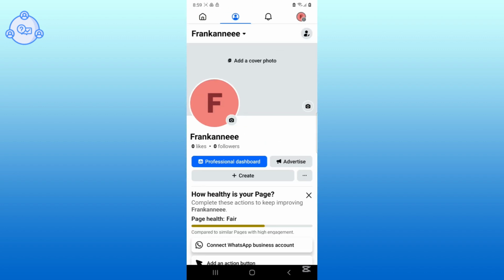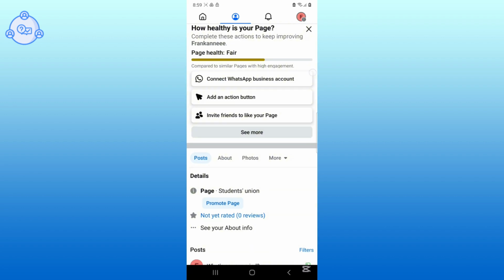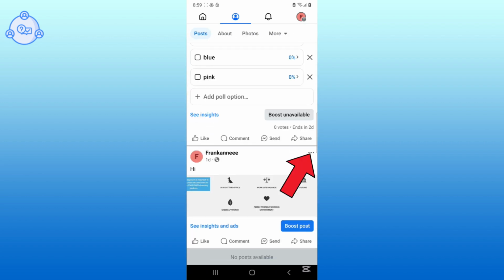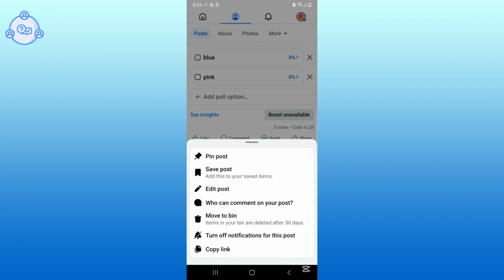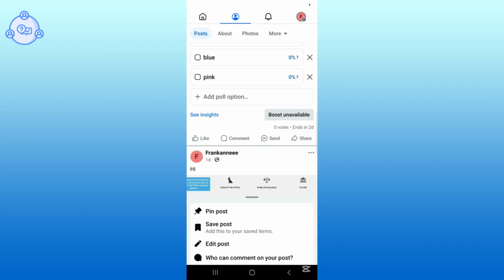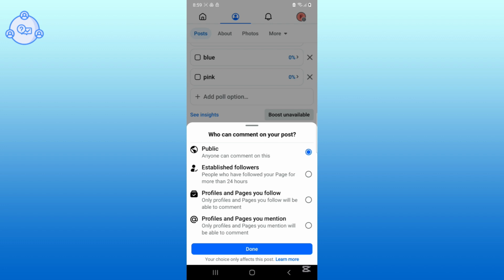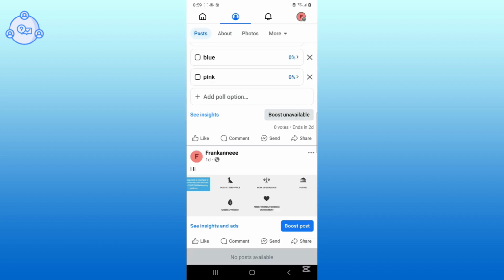How to Disable Comments on Facebook Post 2025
Want to disable comments on your Facebook post? In this step-by-step tutorial from One Stop Solution, learn how to turn off comments on your Facebook posts to prevent unwanted interactions. Whether you're managing a personal or business account, controlling who can comment on your posts is essential for privacy and reducing spam. This guide will show you how to disable comments on Facebook posts using both the mobile app and desktop.